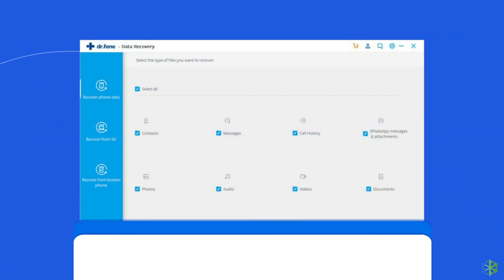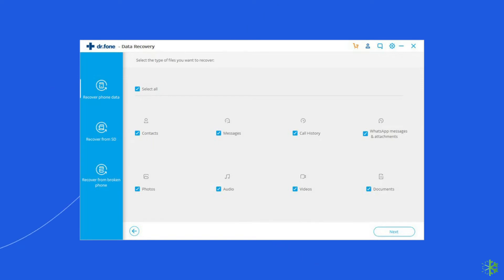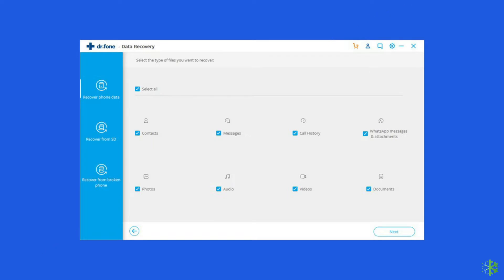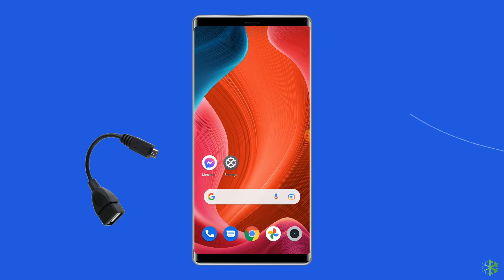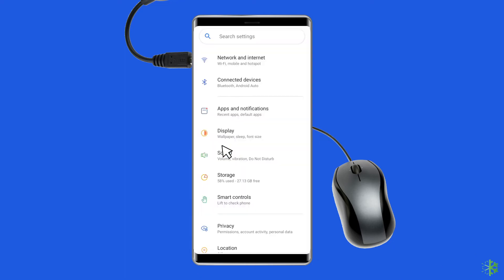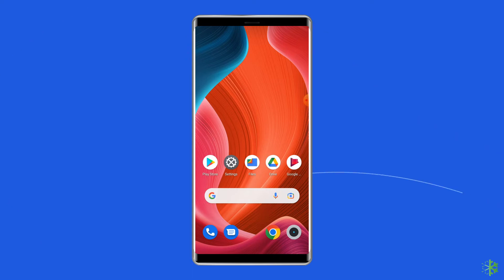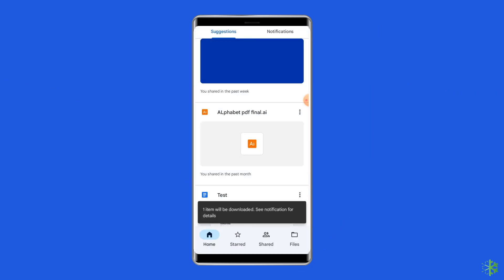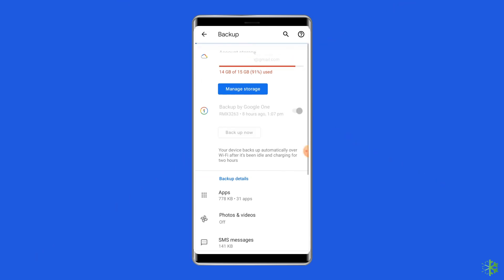How To Recover Data From Android Phone With Broken Screen | Android Broken Screen Data Recovery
In this video, you are going to find out the ways to recover data from Android phone with broken screen.

Here, you will get both manual and automatic ways to restore files from an Android phone with broken screen. Simply, follow the steps and at the end, you will be able to access your phone data.

For the complete detail on how to recover data from Android phone with broken screen, follow this article

Key Moments of Video:

0:00 Intro
0:49 Use Android Data Recovery Tool
1:38 Use OTG Cable
2:20 Use Google Drive